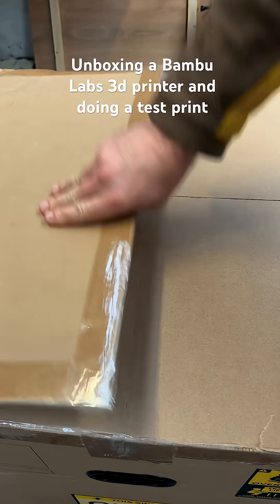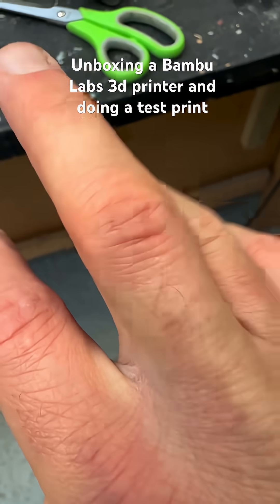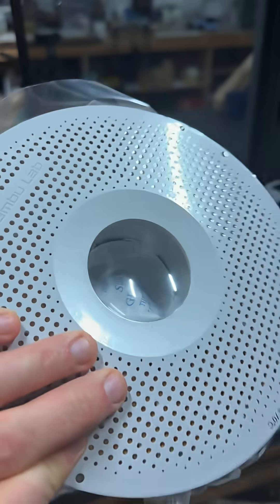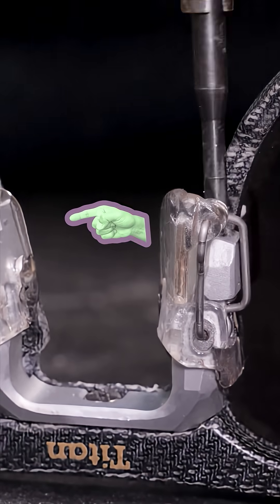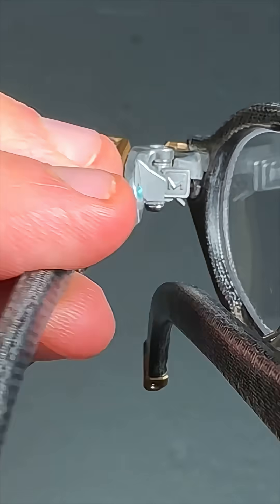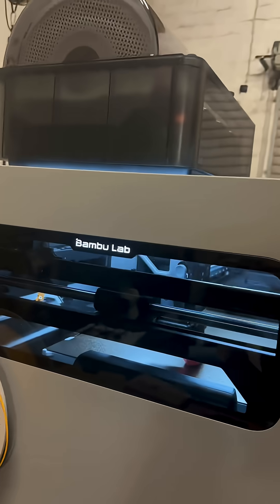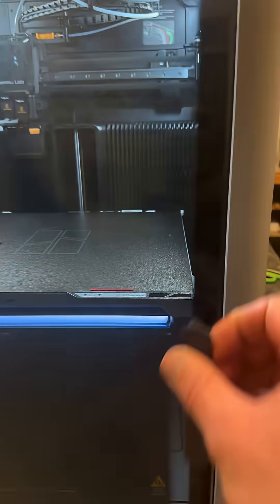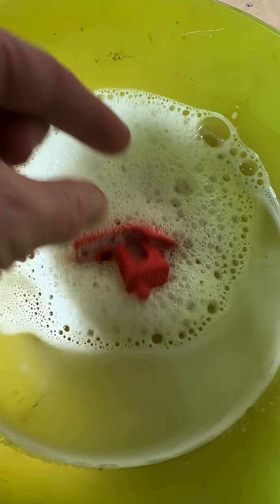Unboxing a new Bambu labs 3d printer and doing a test print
Unboxing my new 3d printer and doing a test print. For the 3s printing nerds out there it’s a Bambu Labs H2D and it was very easy to setup. It took a couple of hours to open the box and make this little toy boat. I bought the printer so that we can easily test little changes to the eyewear design and print things that’ll help around the workshop.